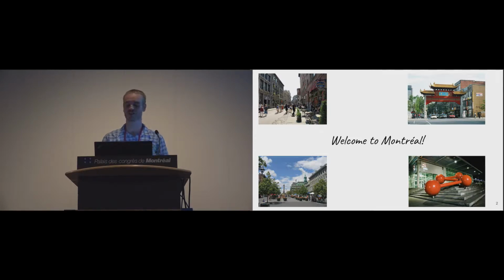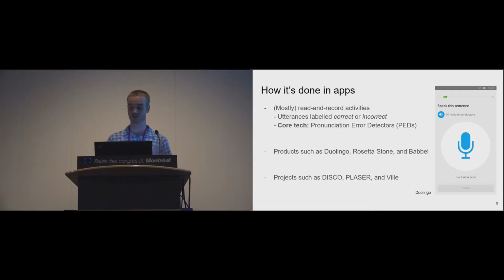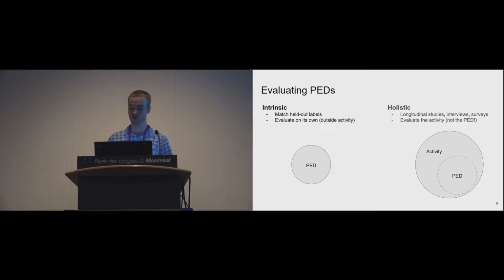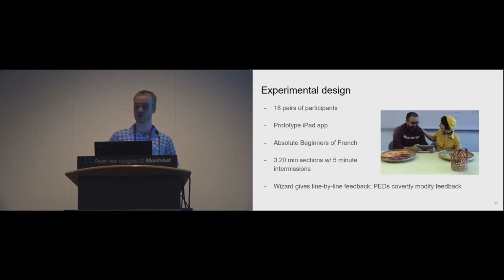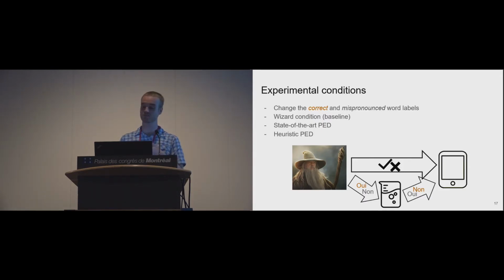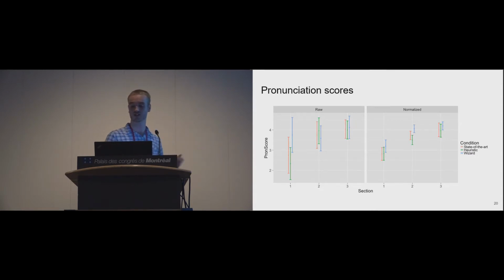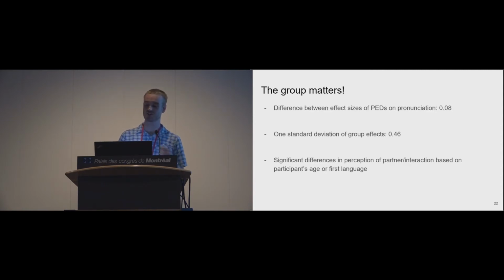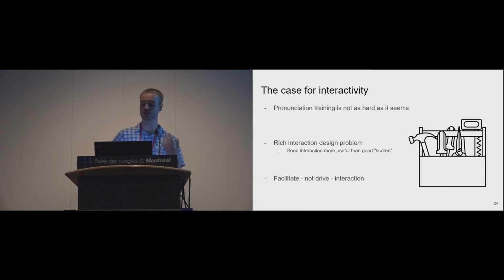Designing Pronunciation Learning Tools: The Case for Interactivity against Over-Engineering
Sean Robertson, Cosmin Munteanu, Gerald Penn

Session: Talking with machines

Abstract
Paired role-play is a common collaborative activity in language learning classrooms, adding meaning and cultural context to the learning process. This is complemented by teachers' immediate and explicit feedback.  Interactive tools that provide explicit feedback during collaborative learning are scarce, however. More commonly, supporting dialogue practice takes the form of computer-aided single-student read-and-record activities. This limitation is partly due to the complexity of processing language learners' speech in unconstrained tasks. In this paper, we assess the value of pronunciation error detection algorithms within a realistic, software-aided, paired role-playing task with beginning learners of French. We found that students' pronunciations improve regardless of the type of error detector employed -- even for those using simple heuristics. We suggest that speech technologies for language learning have been too focused on engineering goals. Instead, new interactive designs supporting collaboration may be used to overcome engineering limitations and properly support students' engagement.